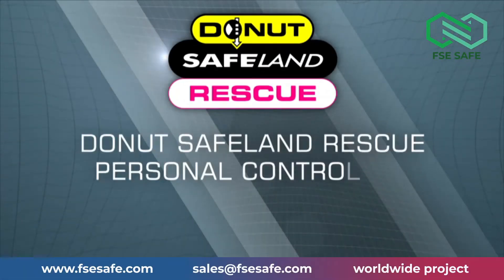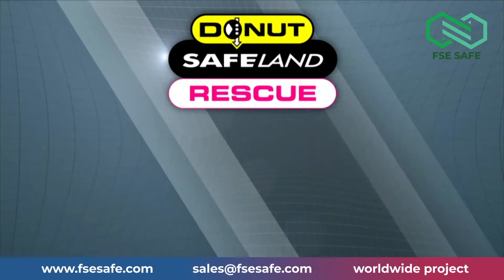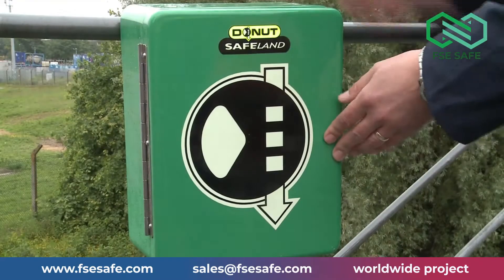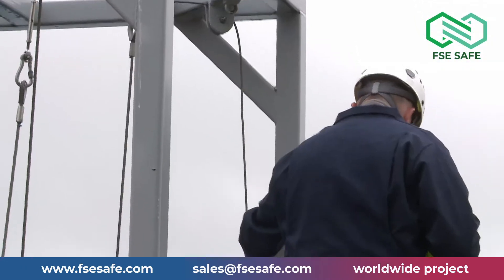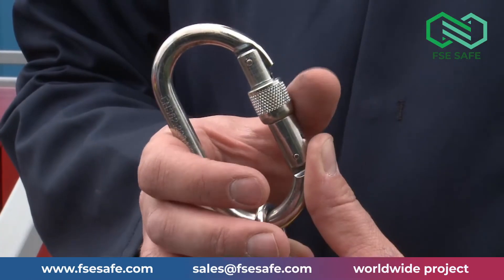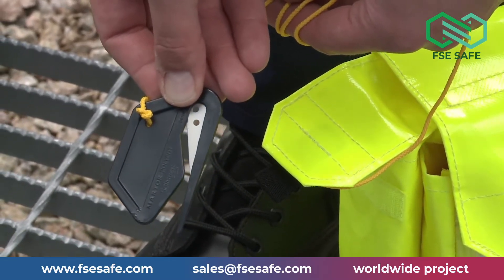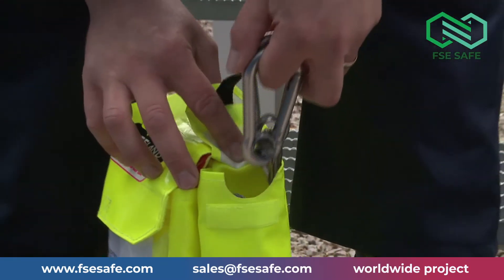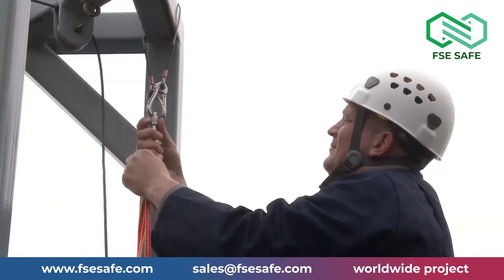Donut Safeland Escape System - Controlled Decent Device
FSESAFE Donut Safeland Escape System - Controlled Decent Device
For emergency situation or injured personal escape and descent from Monkey Board/Derrick of Onshore rigs as well.